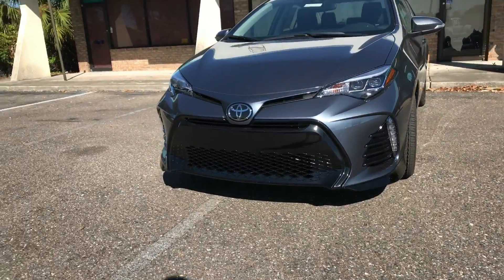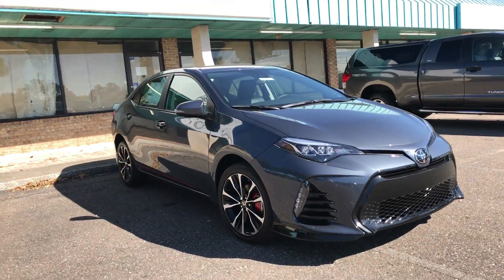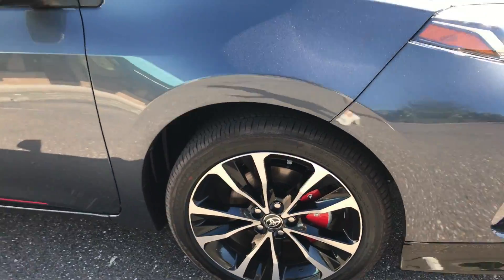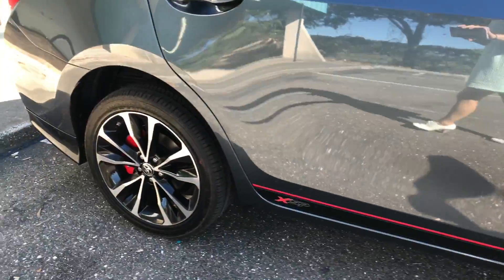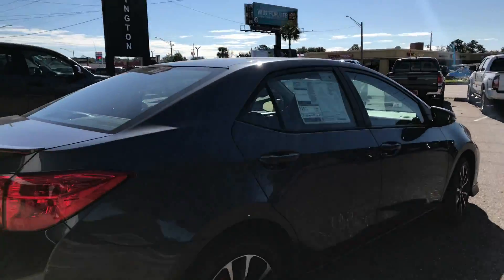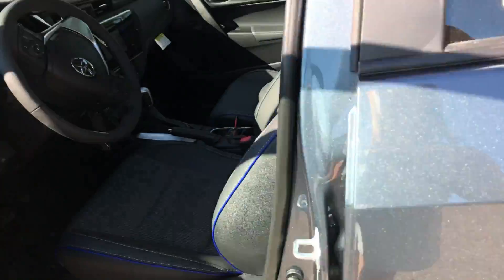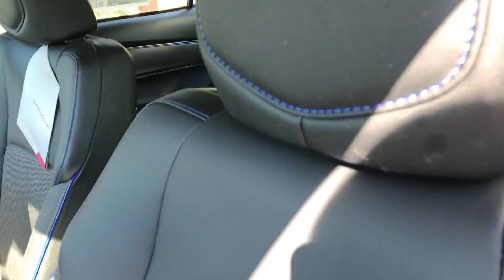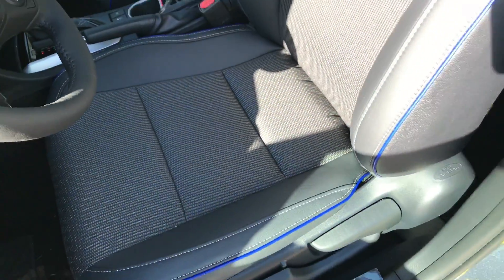November 2, 2017